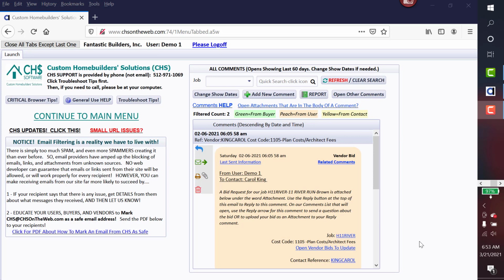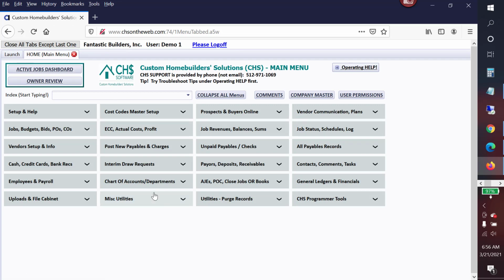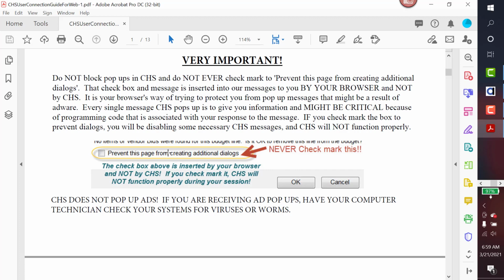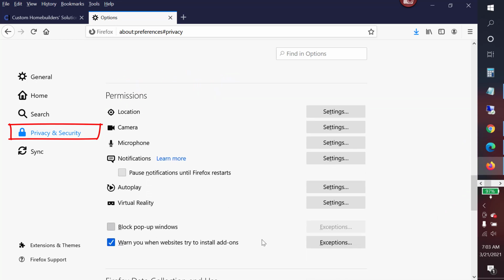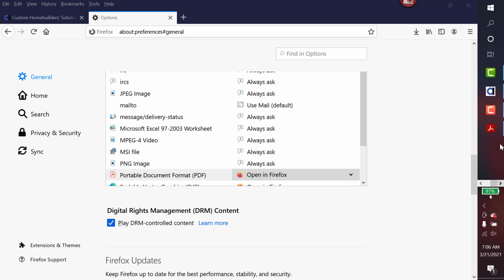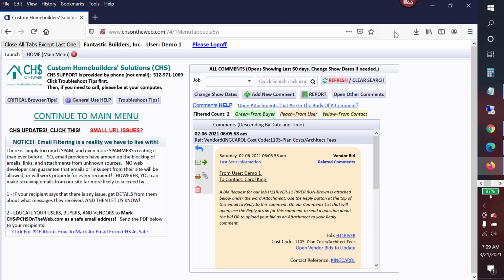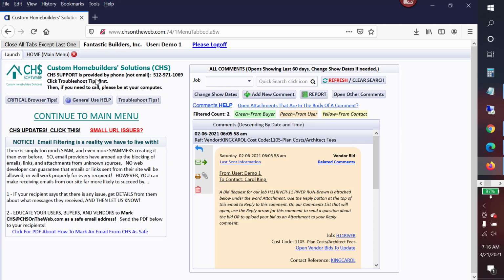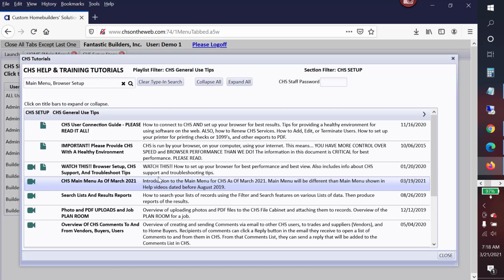N132 Browser Setup, CHS Support, And Troubleshoot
How to set up your browser for best performance and best view in CHS.  Also includes info about CHS support and troubleshooting tips.